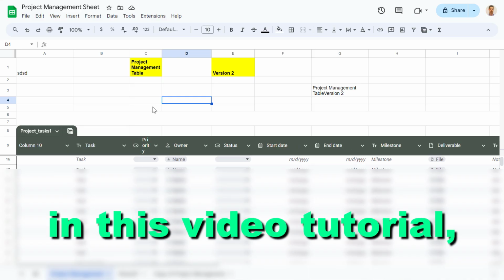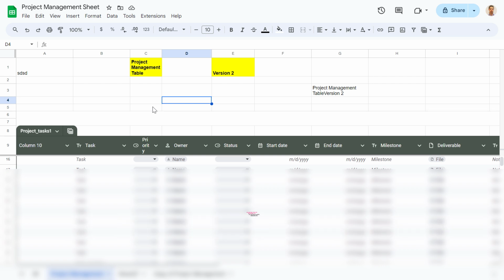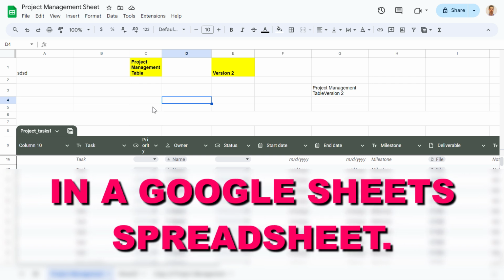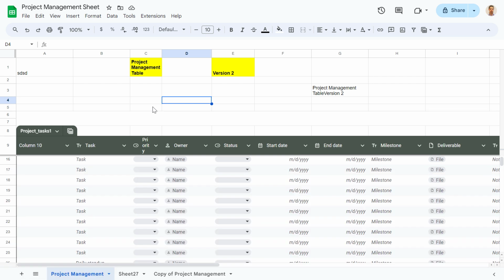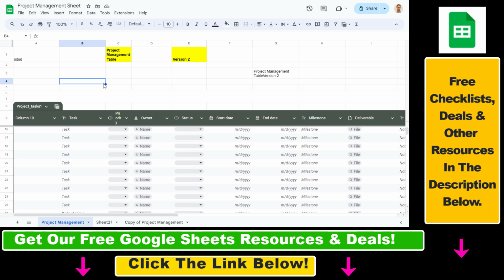How To Use Find & Replace In Google Sheets Spreadsheet? [in 2025]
Learn how to use find and replace in a Google Sheets spreadsheet.